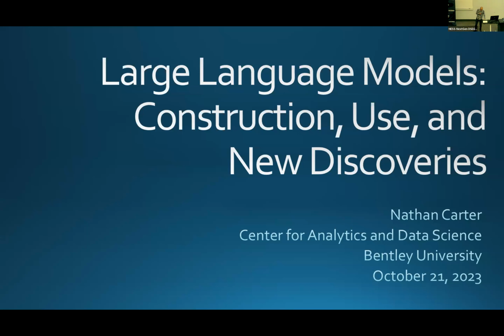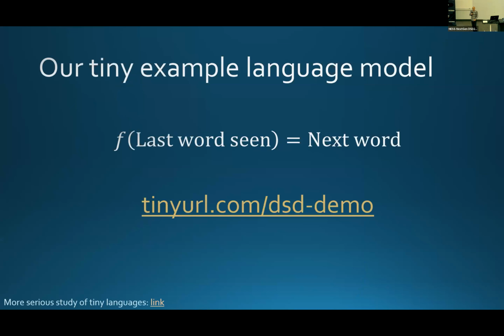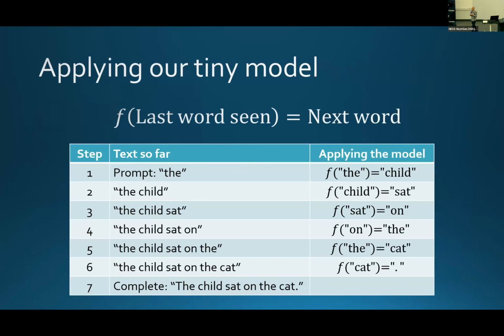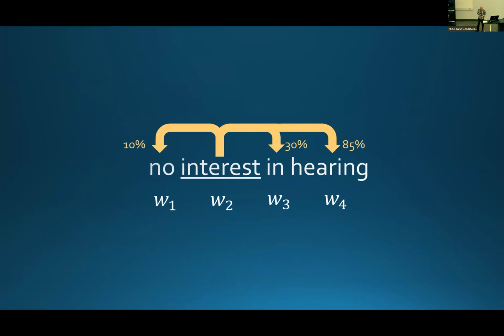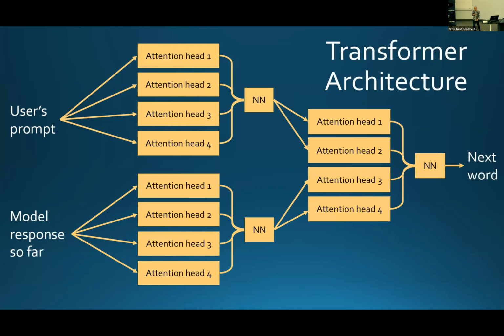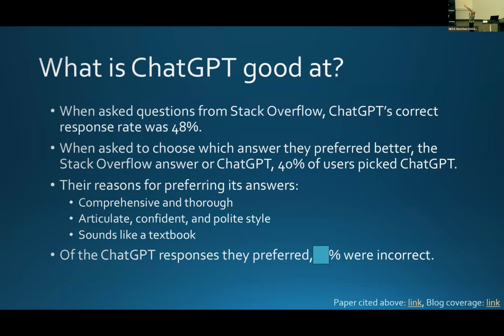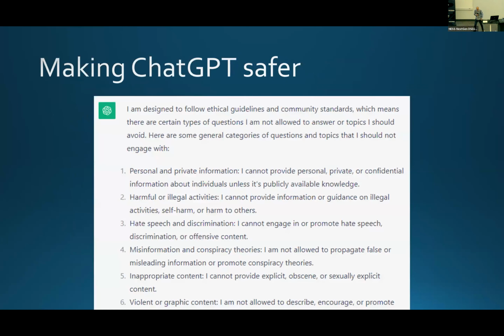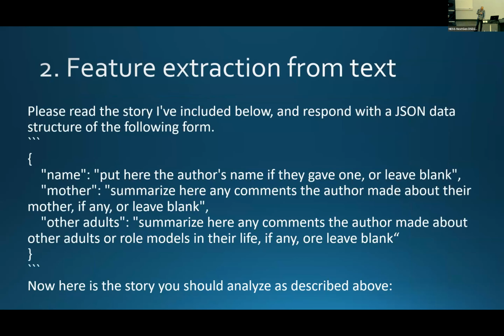Large Language Models: Construction, Use, and New Discoveries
Closing plenary talk given at Data Science Day on October 21, 2023, at the University of Connecticut, an event put on by the New England Statistical Society